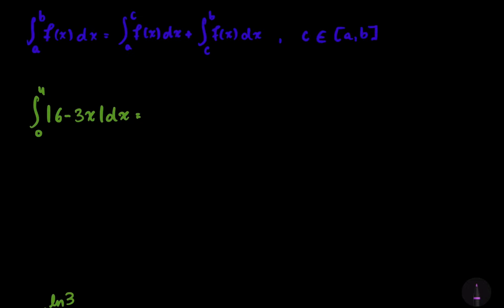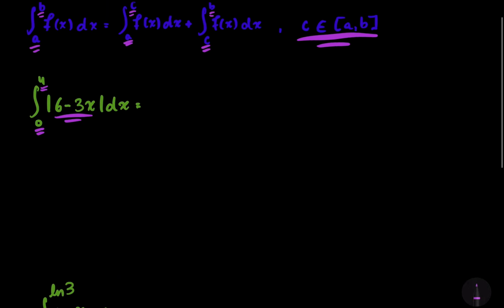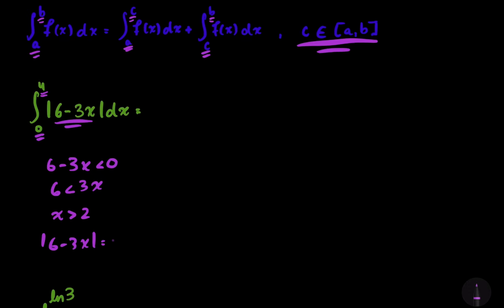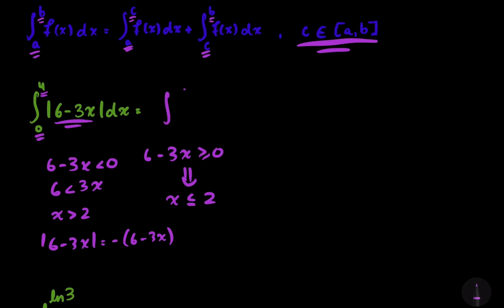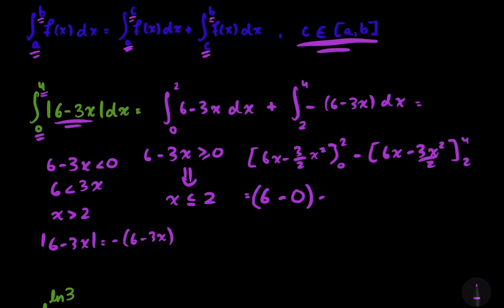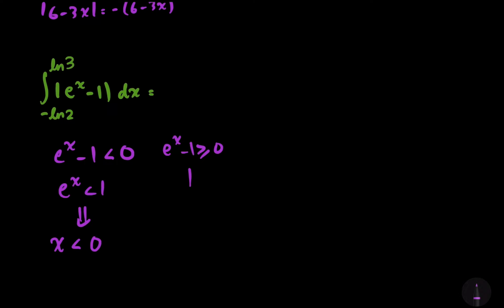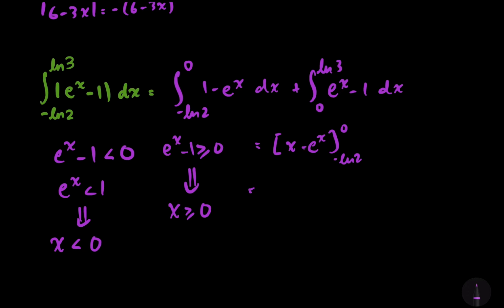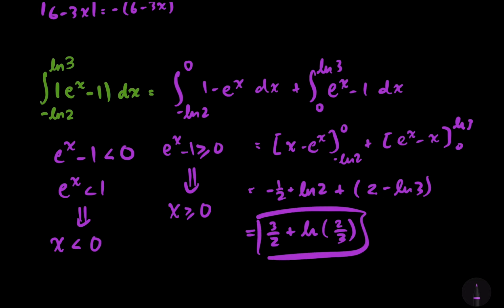Integrating Absolute Value Functions - Calculus I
This video delves into integrating absolute value functions, by using similar means to integrating piecewise functions.